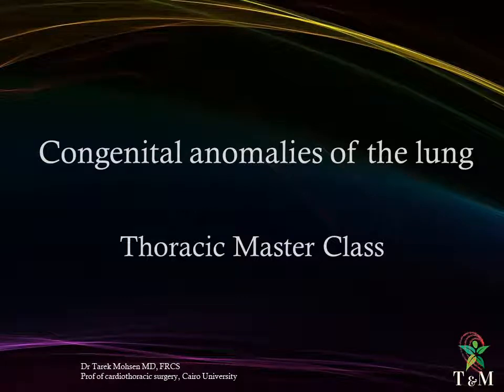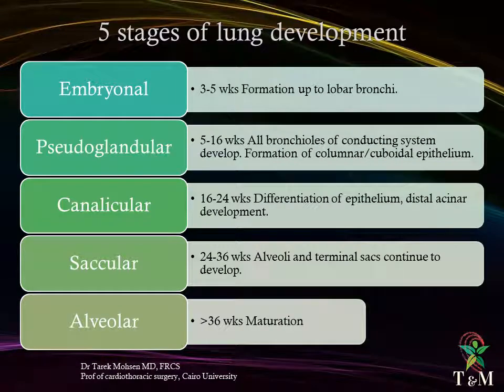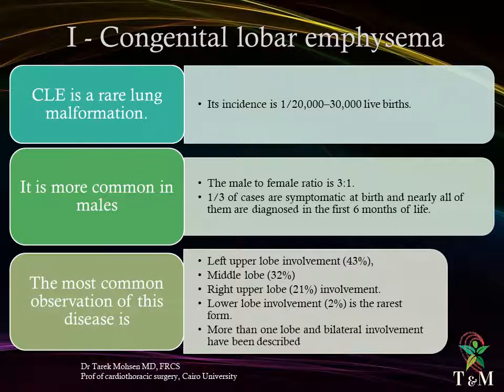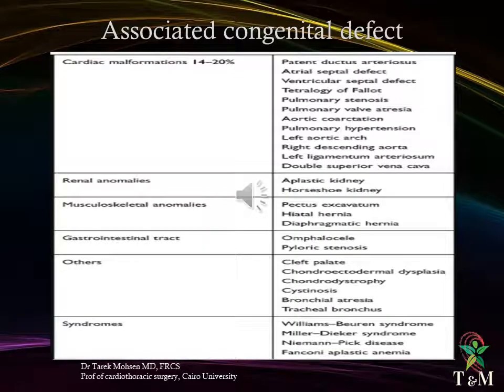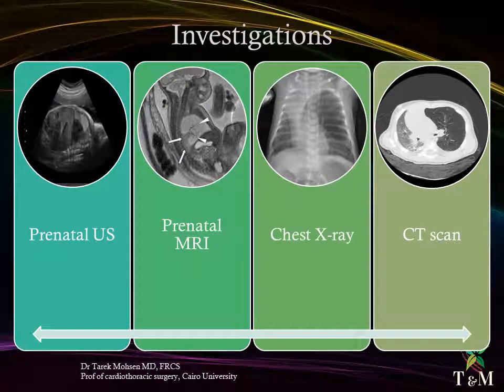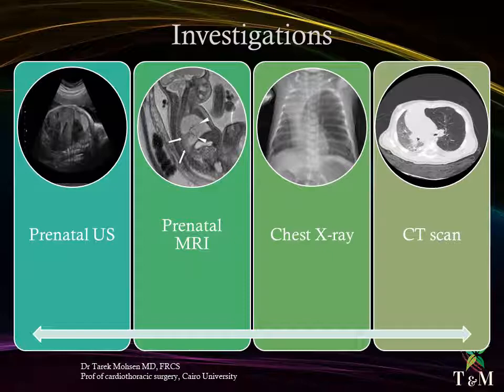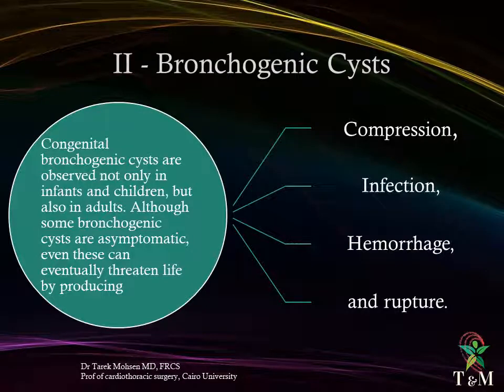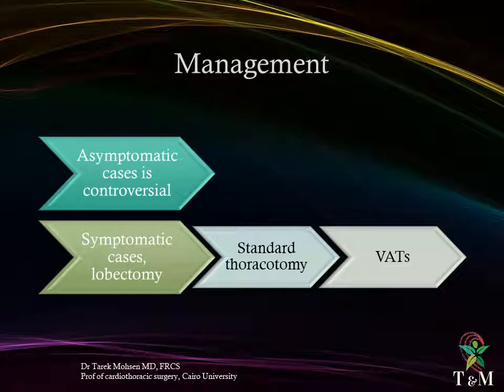Congenital anomalies of the lung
Includes
Congenital lobar emphysema
Bronchogenic cyst
Pulmonary sequesteration
Cystic adenomatoid malformation
Pulmonary Arteriovenous malformation